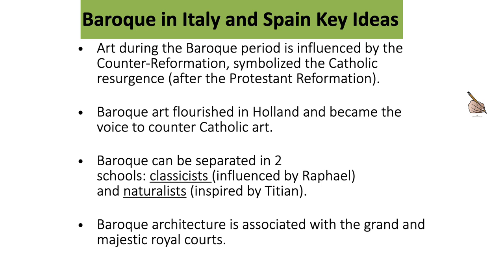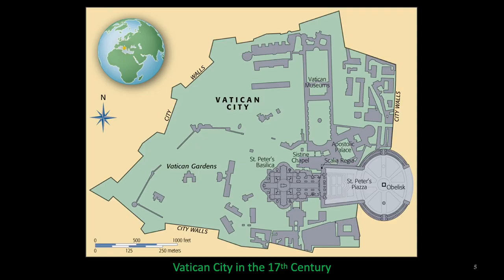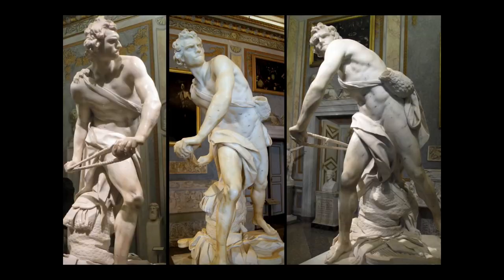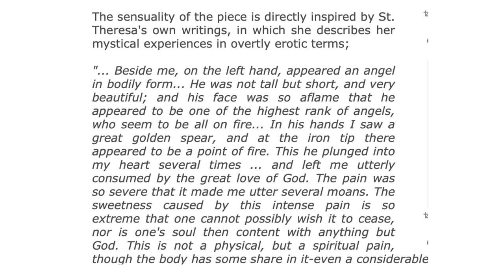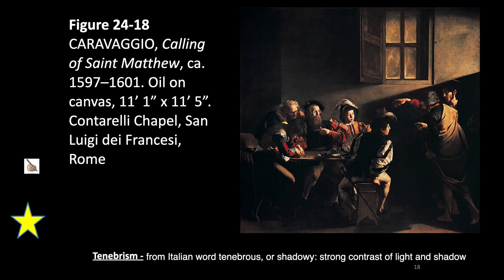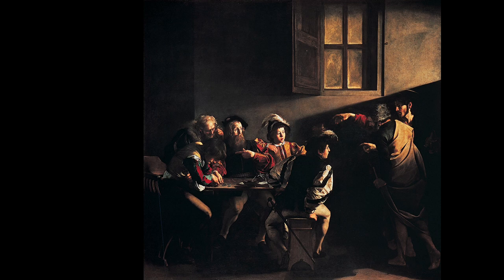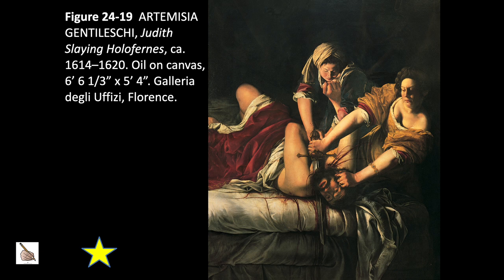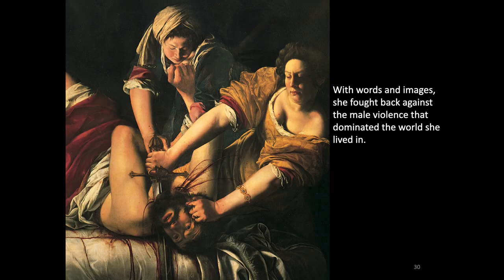Ch 24 The Baroque in Italy and Spain - Mr. Lane